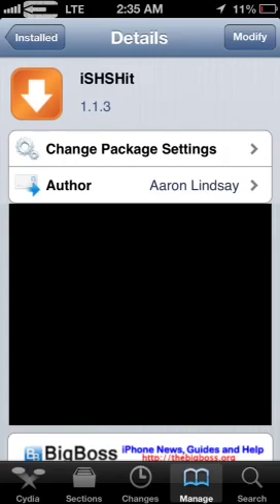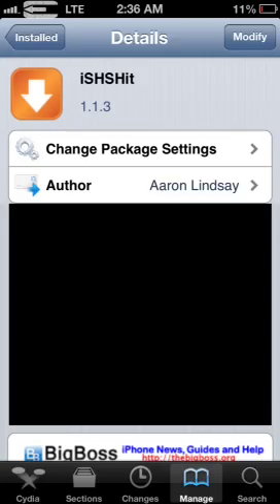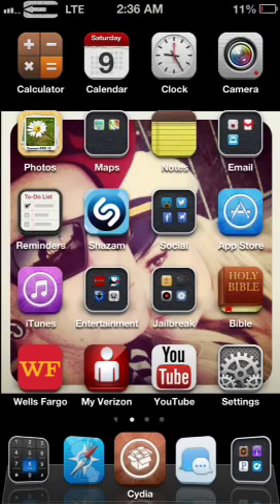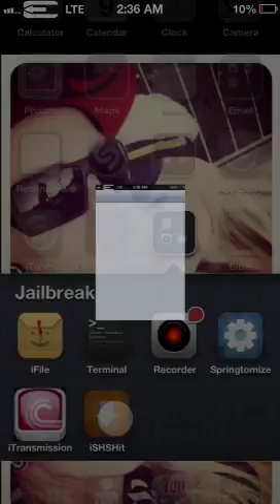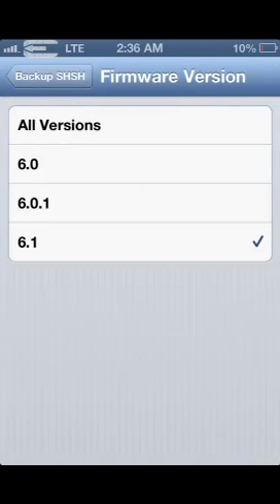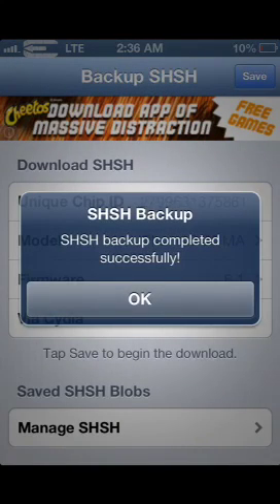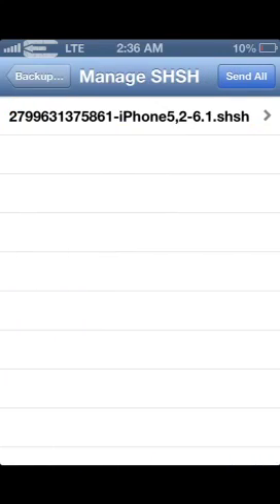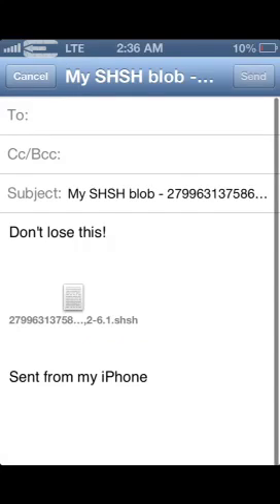How to save your shsh blobs without tinyumbrella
Repo: Bigboss
App: ishshit version 1.1.3

Save your shsh blobs right from your device with the Cydia app ishshit from the bigboss repo